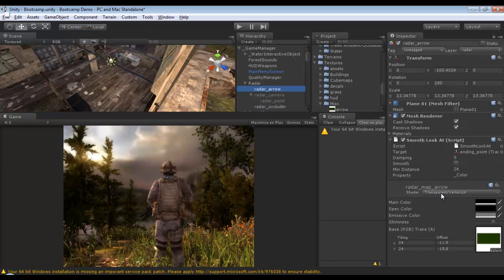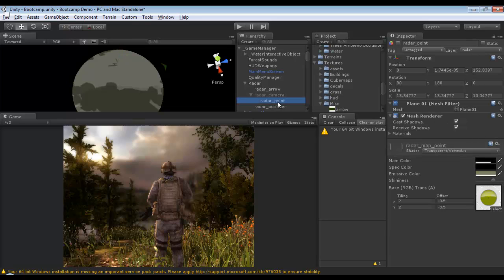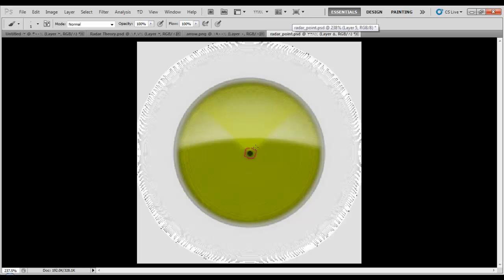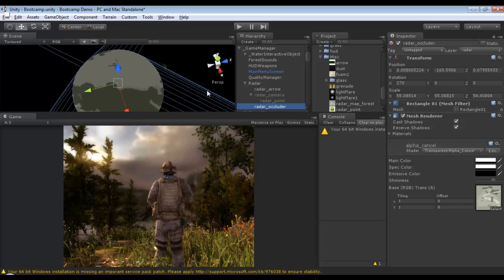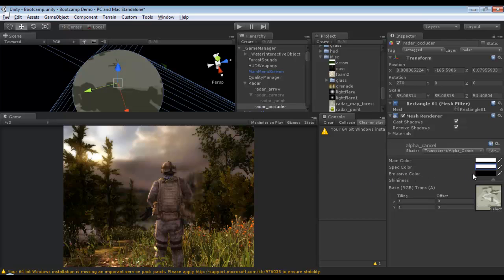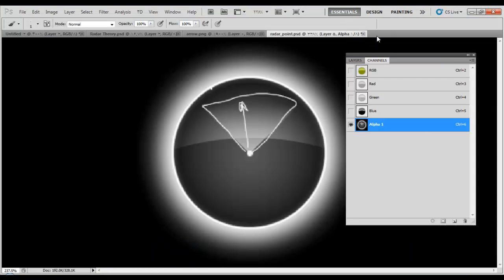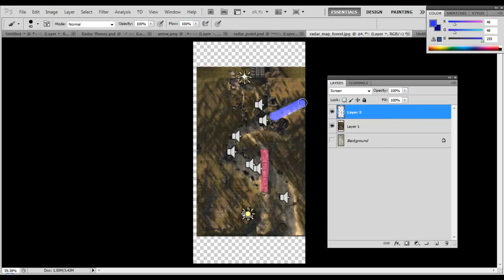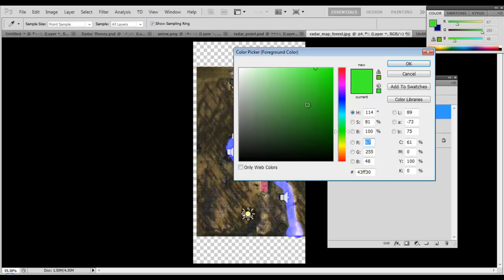007 - Radar Reverse Engineering part - 4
Part four of Radar Map reverse engineering and looking into Unity scene.